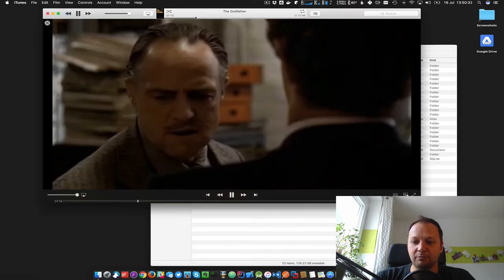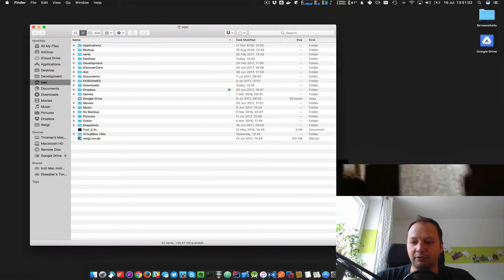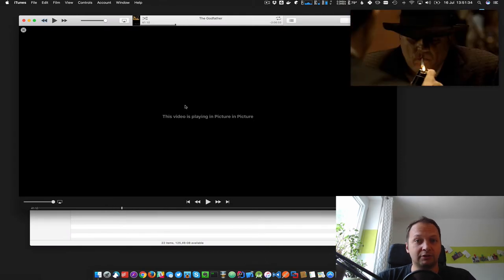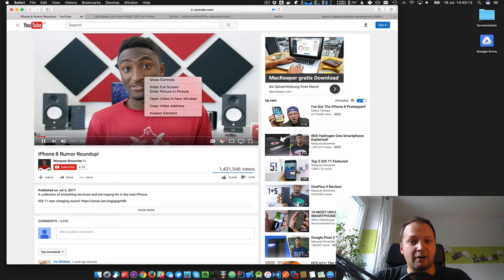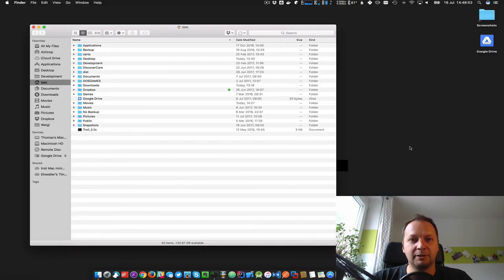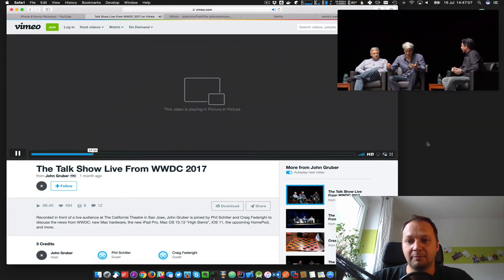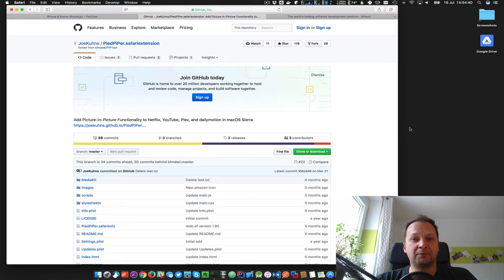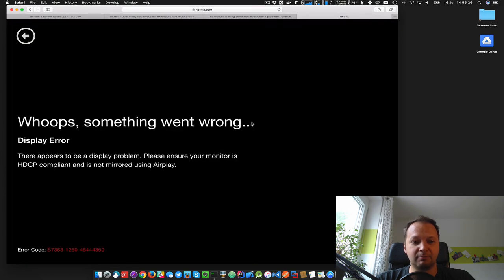mac OS Sierra Picture in Picture Mode